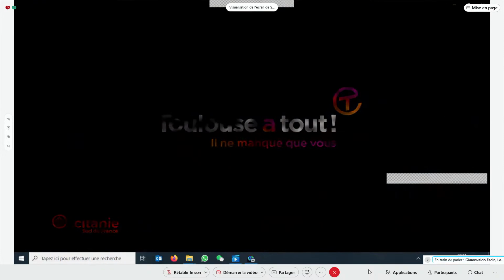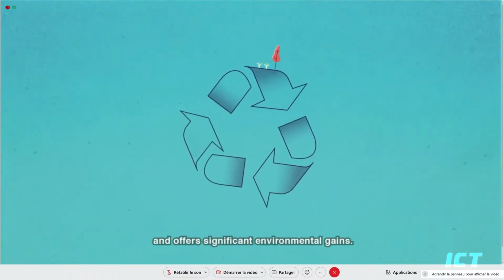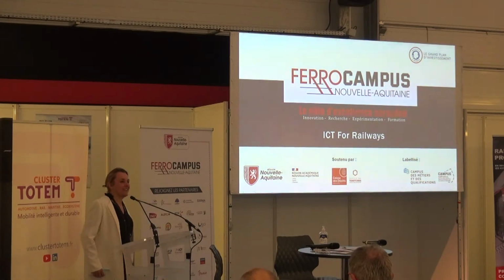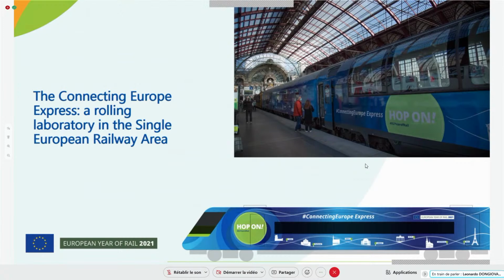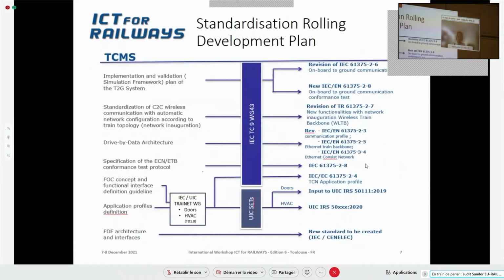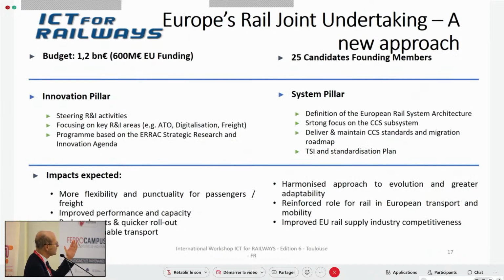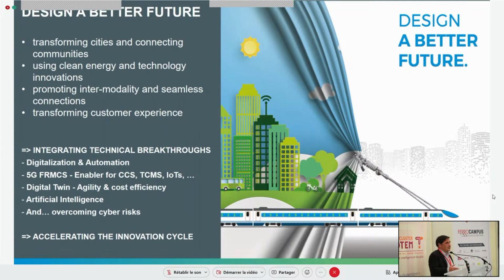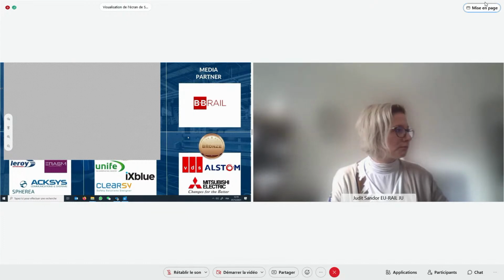ICT FOR RAILWAYS 2021 : Live! on Dec. 7 & 8 (DAY 1)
6th International Workshop - Live! from the city of Toulouse, FR

This international workshop, now at its 6th edition, explains and illustrates how regulations, standardisation and research, in the area of Information and Communication Technologies, contribute together to the evolution and competitiveness of the railway sector.